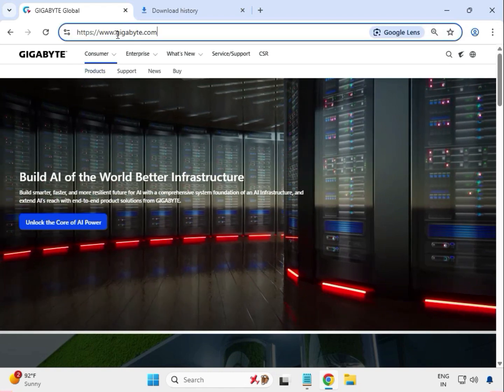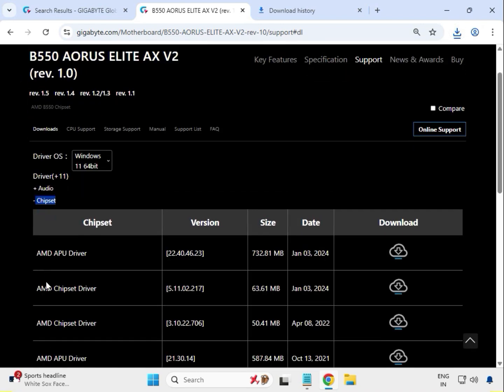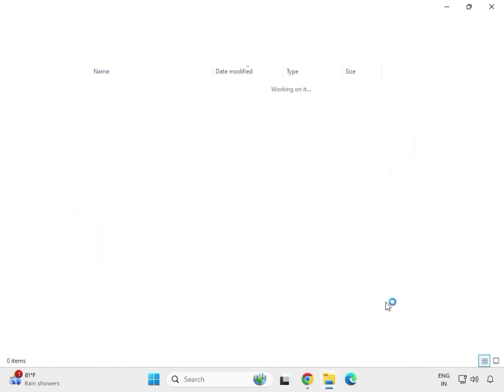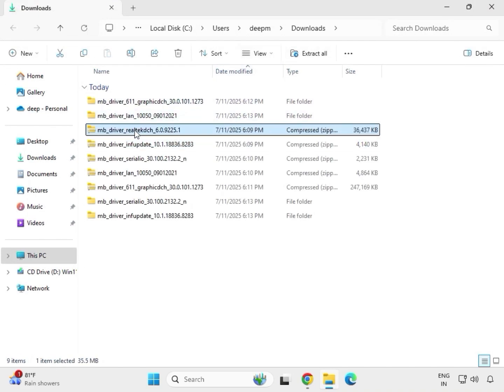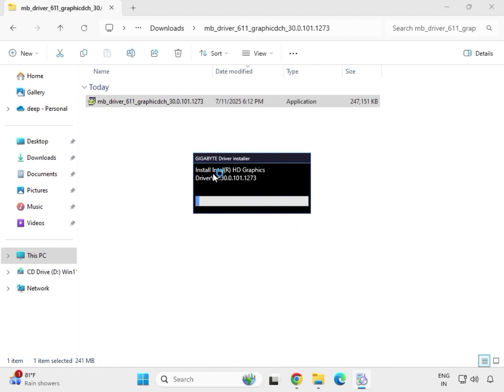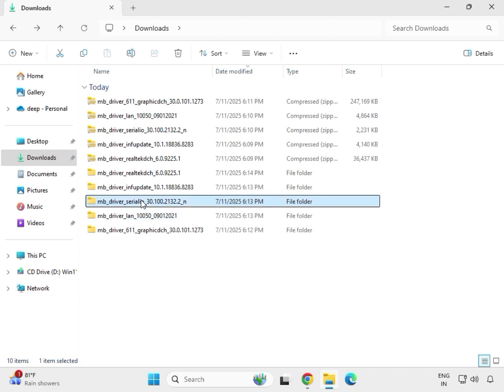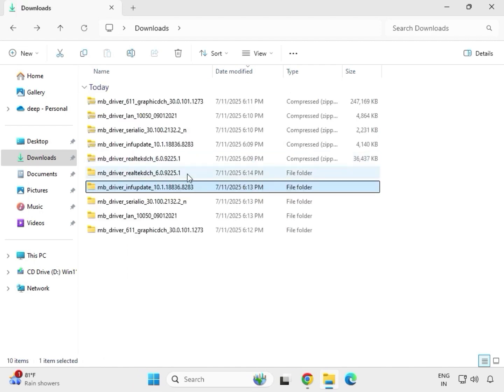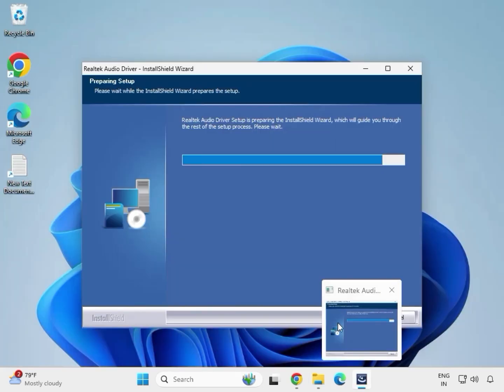Official Drivers for B550 AORUS ELITE AX V2 – Setup for Windows 10 & 11